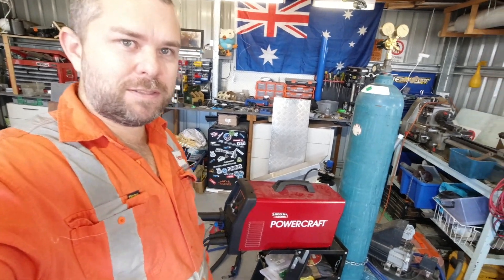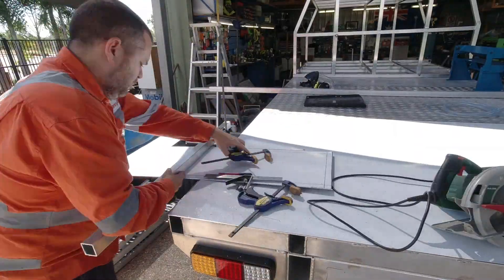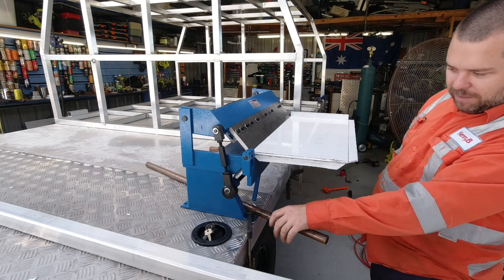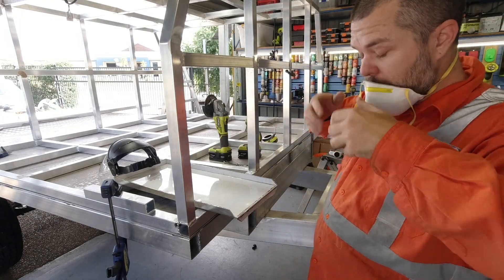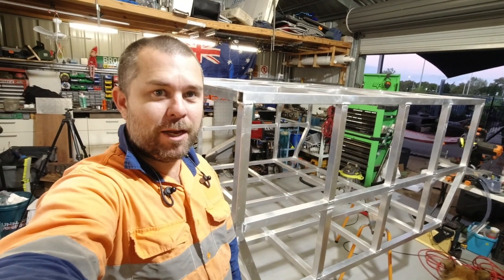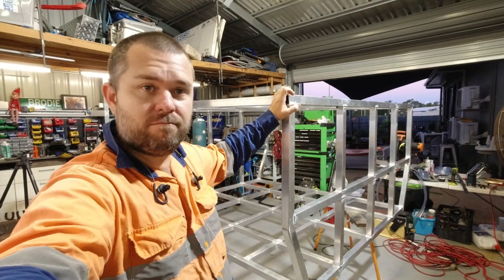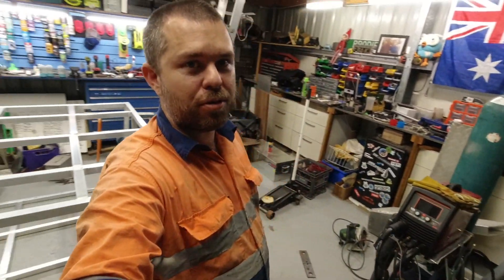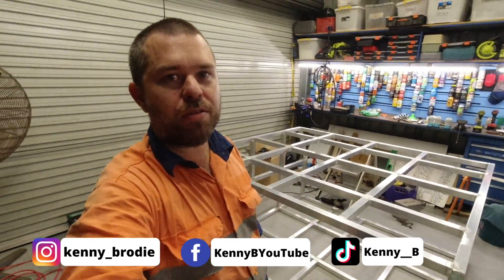Canopy Frame PT.2 & Welder Trolley Mods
This weekend I decided to practice my panbrake skills by making a longer tray to suit the Lincoln Powercraft welder then I continued on with many hours of TIG welding to finally finish the canopy frame ready for it to go get skinned.